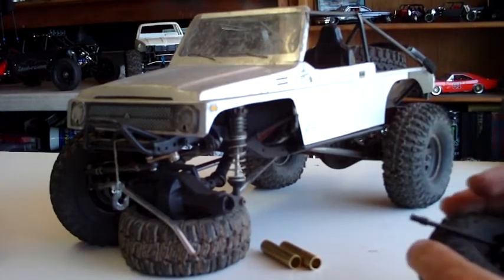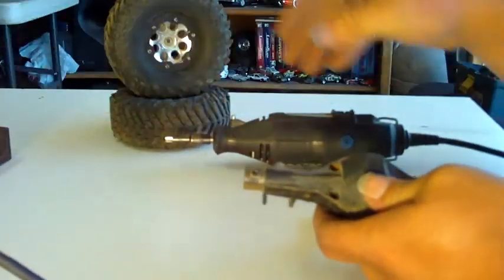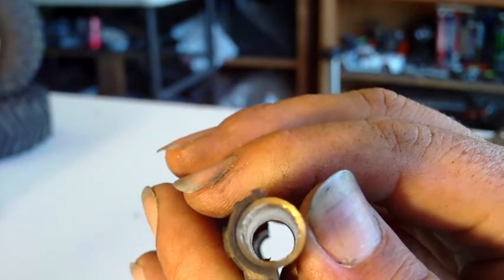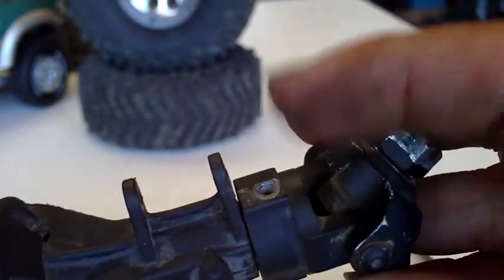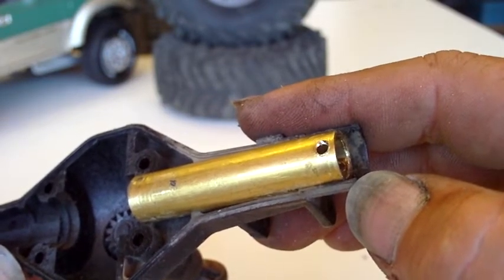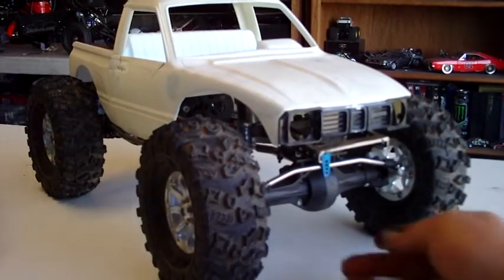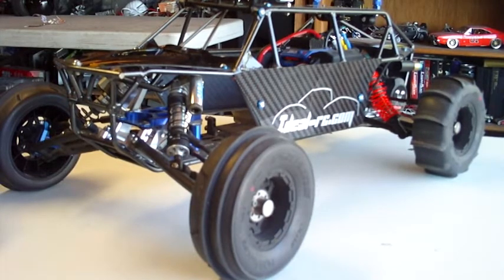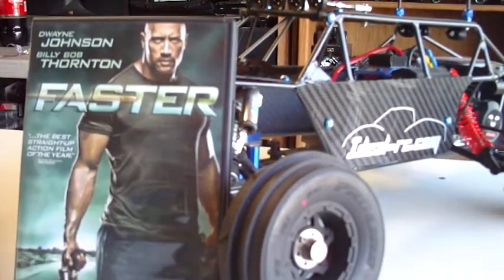R/C tech video series (Gunnar tubes)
This video shows a mod for AX10 & SCX10 Axialracing front axles & other shop project updates